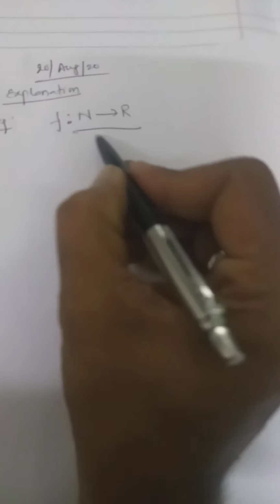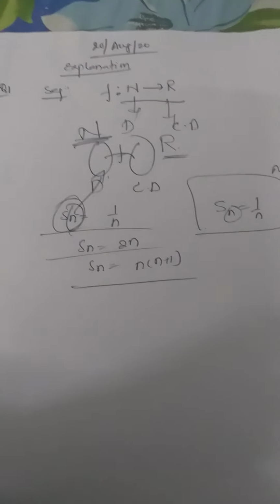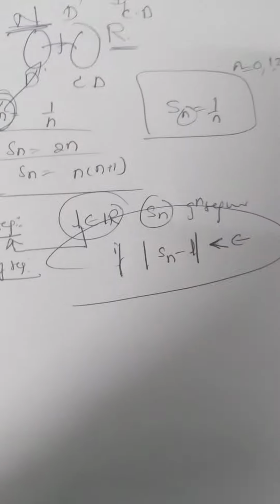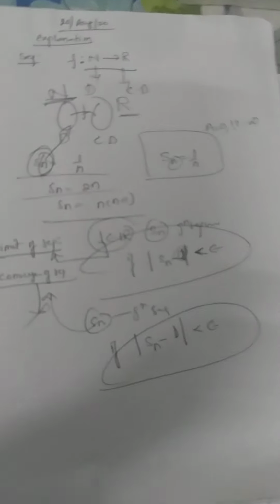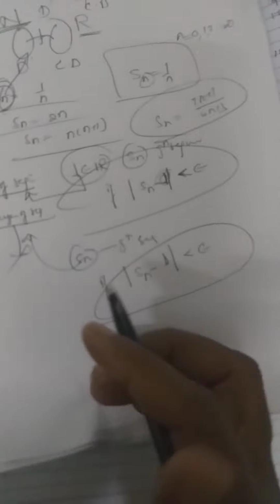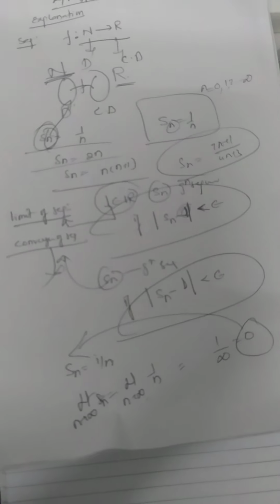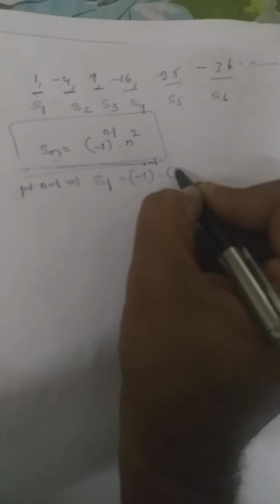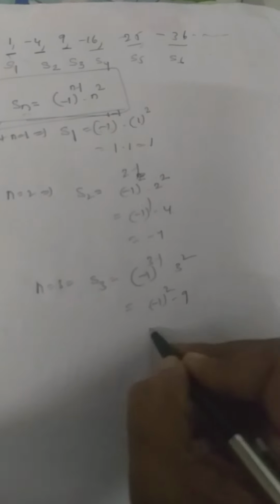20 August 2020